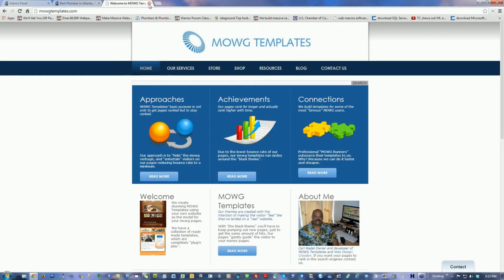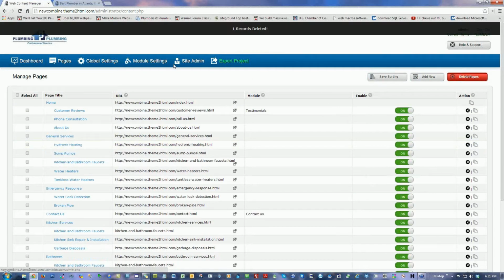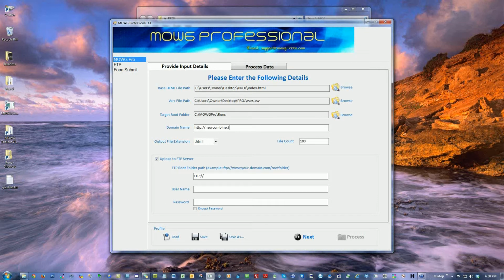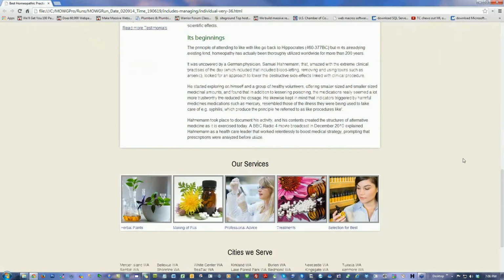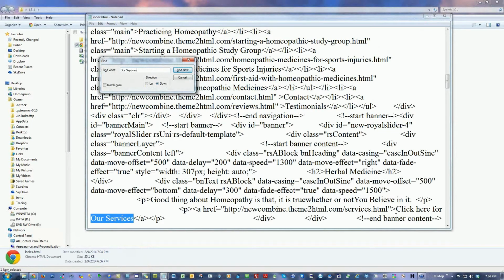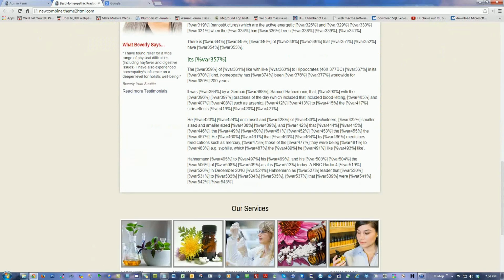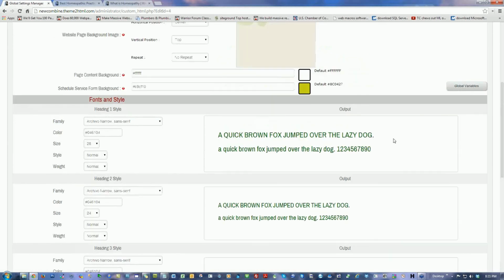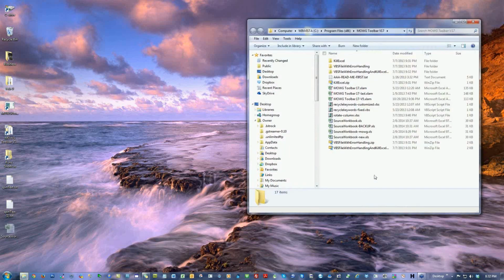Theme2HTML Webinar #2: Integrating T2H with MOWG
EASILY make a converting website with T2H. Then easily make that website MASSIVE with MOWG! This makes custom MOWG Runs very, very easy. Enjoy your new "Profitability Power!"